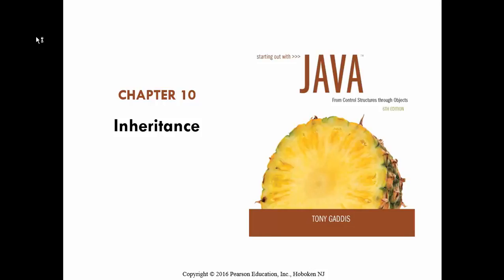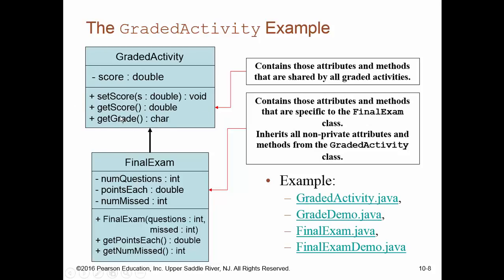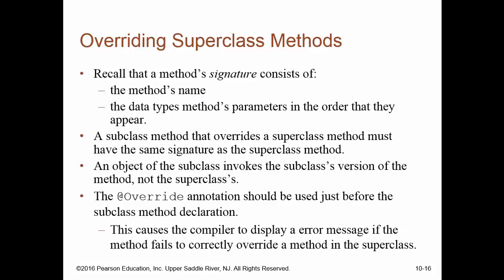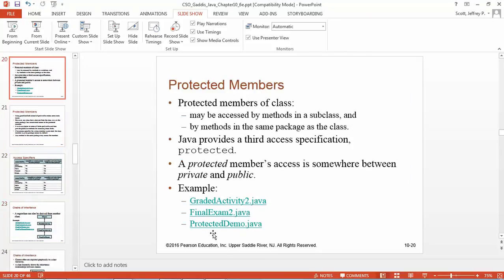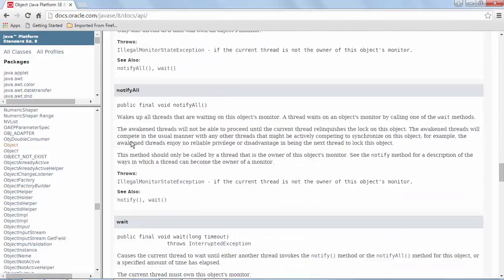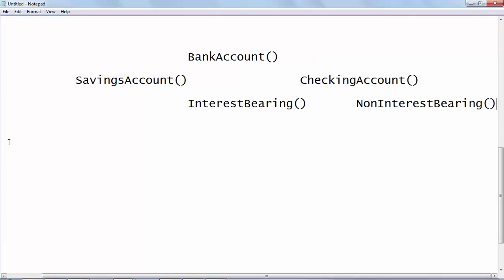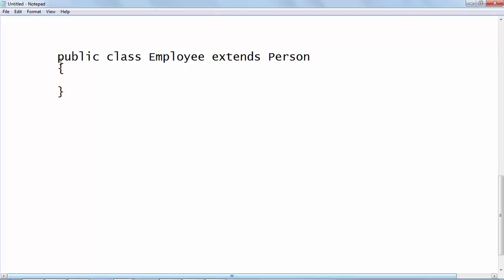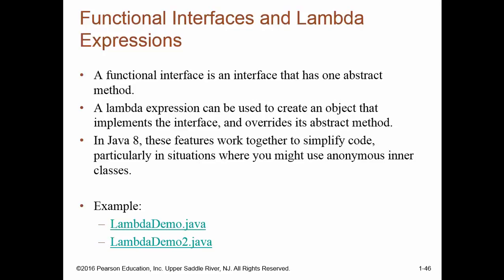152-143 Java PPTs - Chapter10